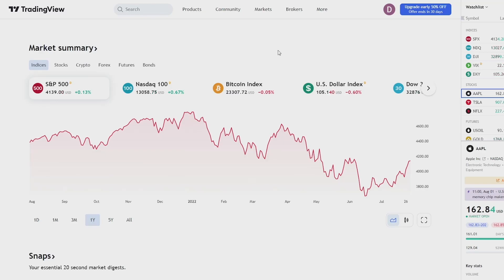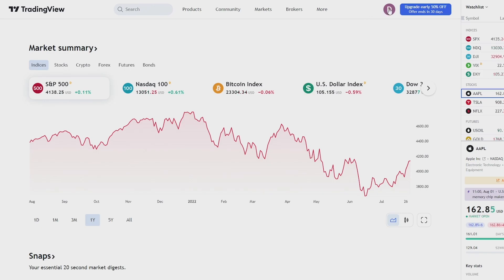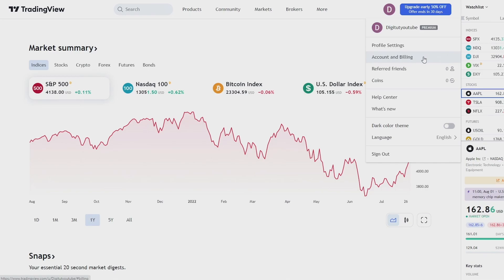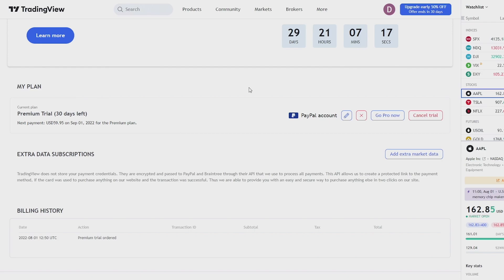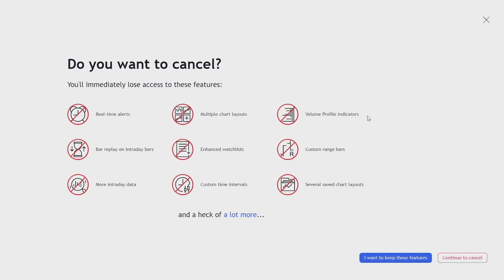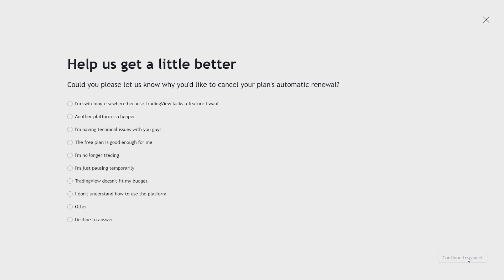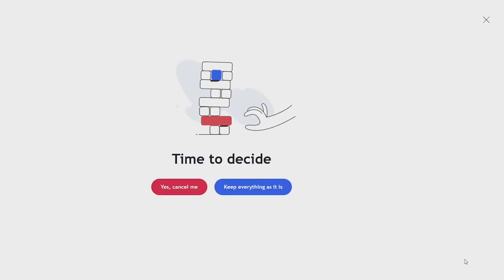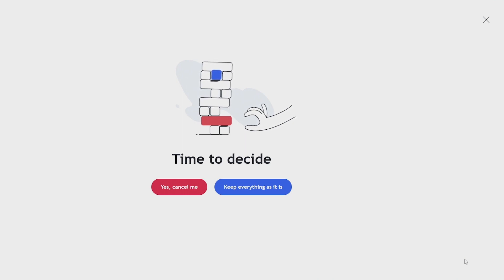How to Cancel Tradingview Subscription (2022)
Learn how to cancel tradingview subscription in 2022.

If you have any questions please leave them down in the comments and ill try to help you.